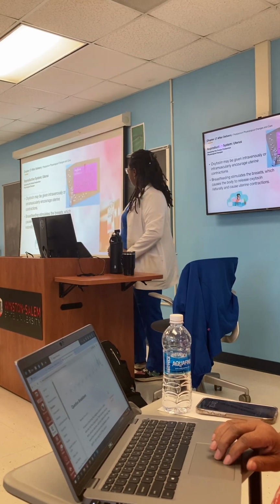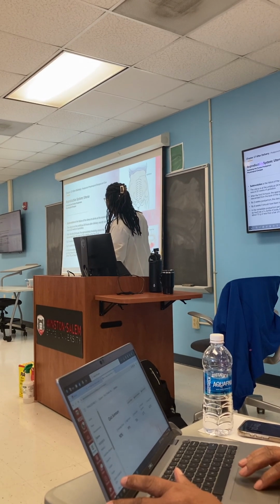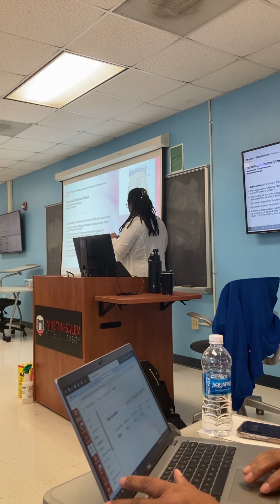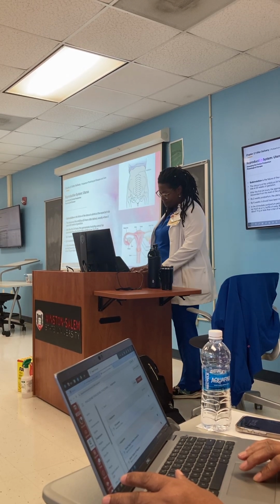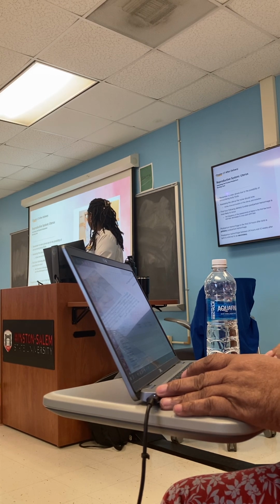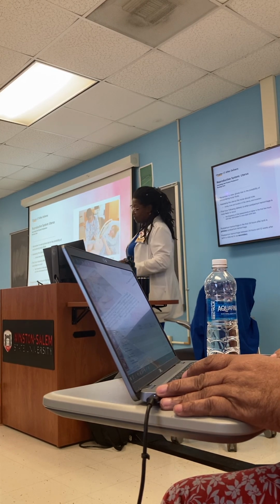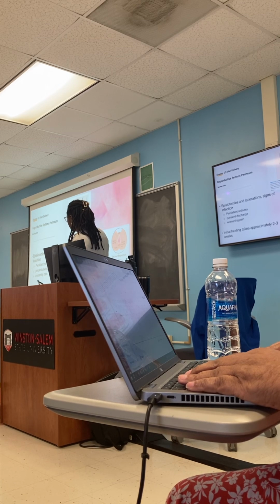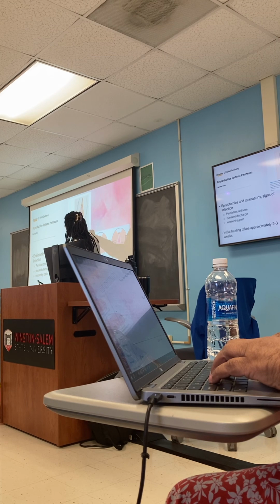Lecture 1- After Delivery